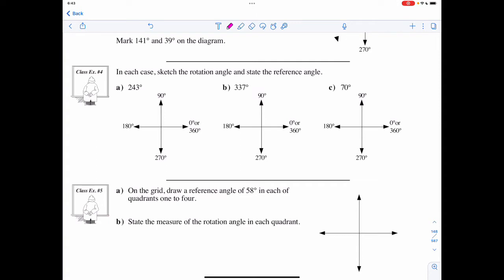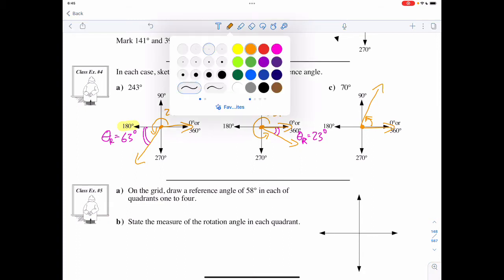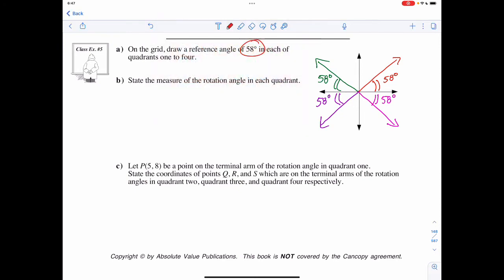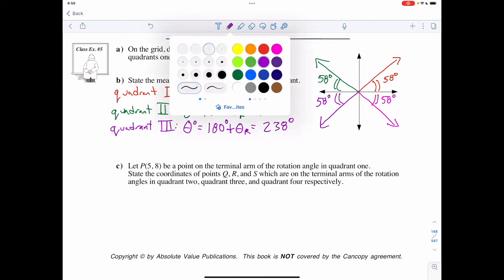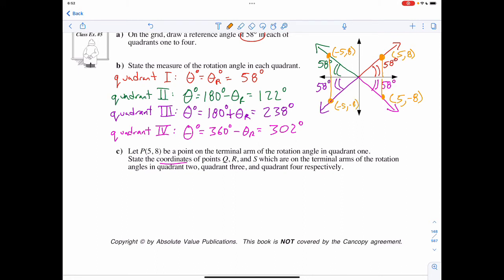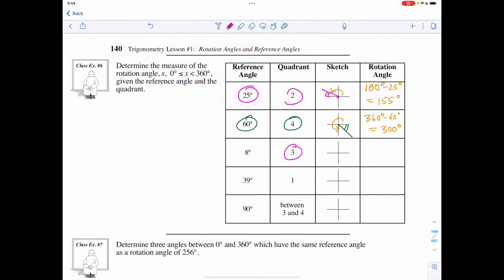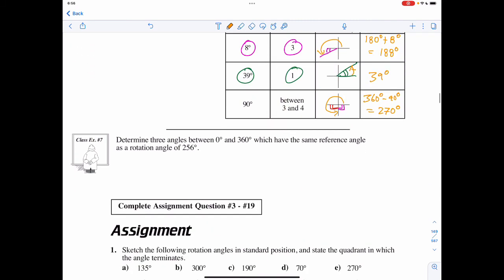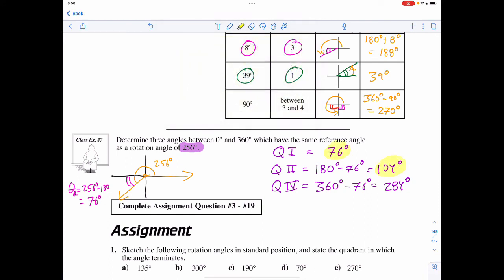M20R Trigonometry Lesson 1b